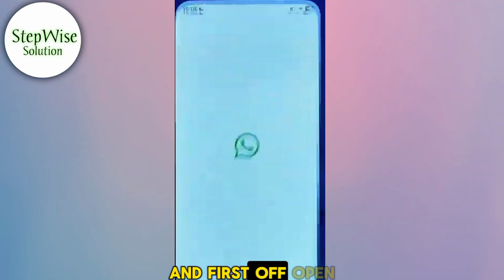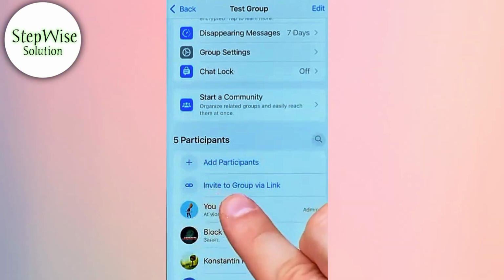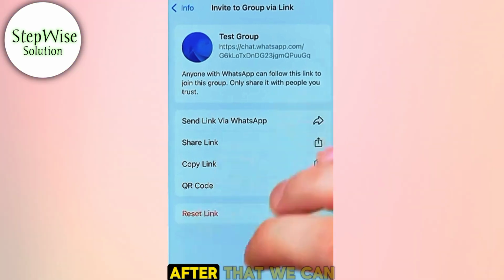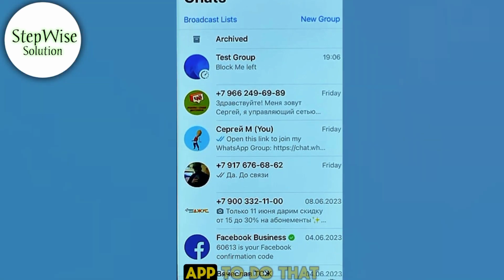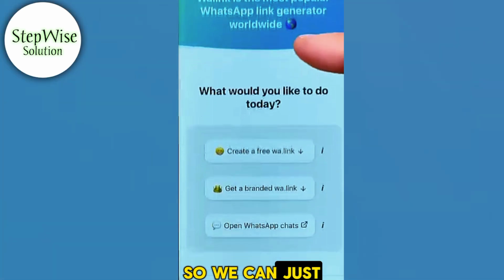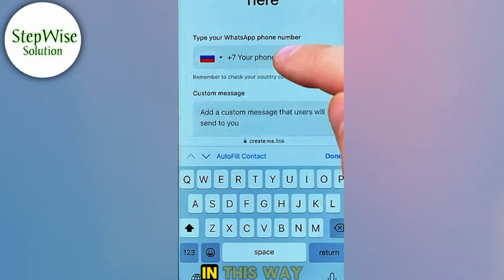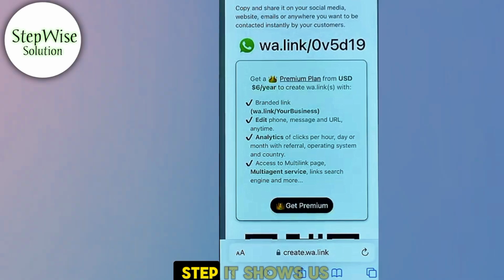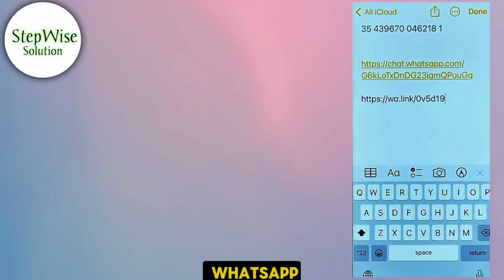How to Copy Your WhatsApp Link – Complete Guide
**How to Copy Your WhatsApp Link – Complete Guide 2024**
Want to share your WhatsApp link with friends or clients easily? In this full guide, we’ll show you how to copy and share your WhatsApp link so people can message you directly. Perfect for businesses, influencers, or anyone who wants to make it easy for others to connect. Follow our step-by-step instructions to generate and copy your WhatsApp link quickly!

- How to create your WhatsApp link
- How to copy the link to your clipboard
- Tips for sharing your link effectively